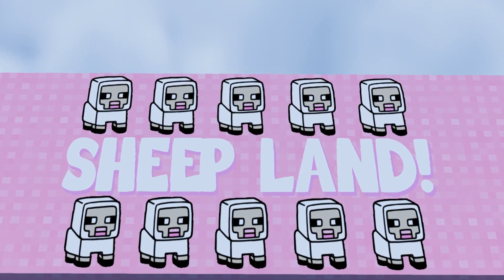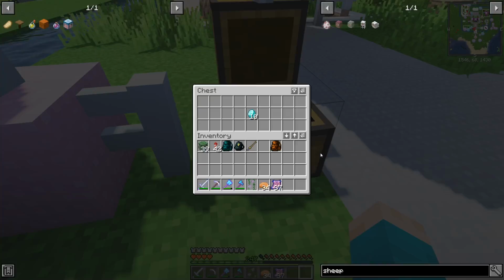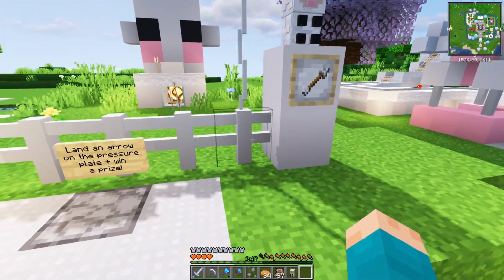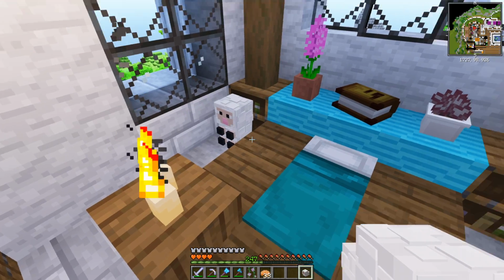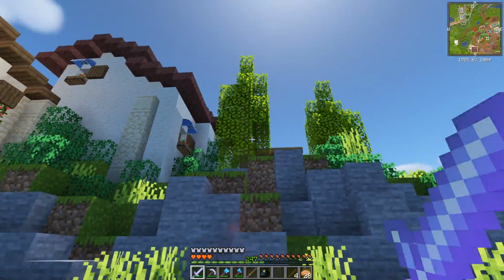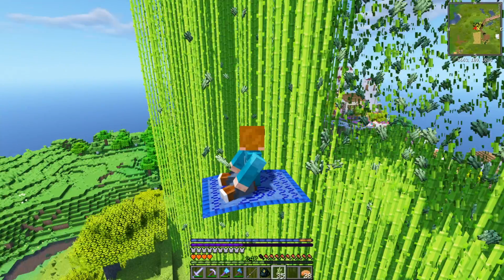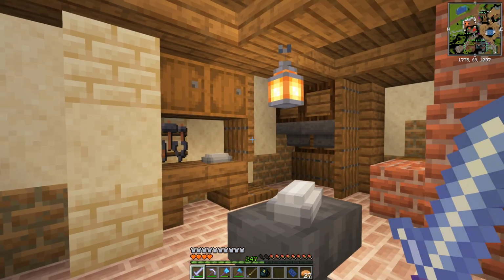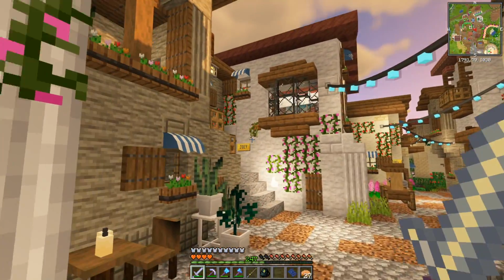X Life : Touring My Mega Base on the Server! Ep 26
X Life : Touring My Mega Base on the Server & Theme Park!

fWhip is back on the X Life SMP server and is FINISHING the village outside his base as well as touring around to show what has happened so far on the server. stopping by Katherine's new Theme Park for some fun too!